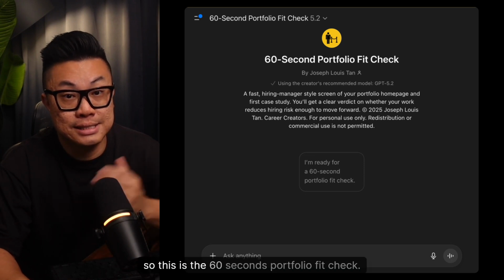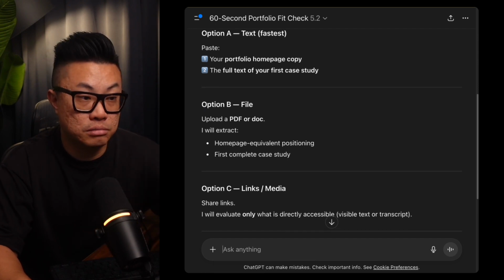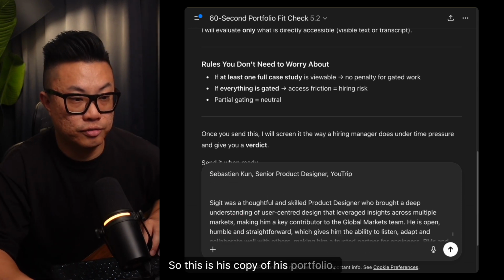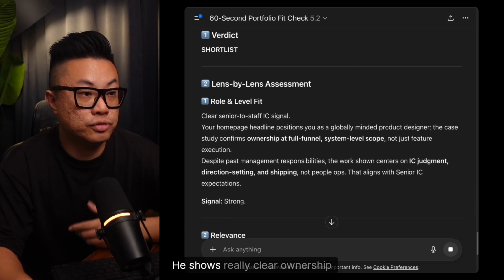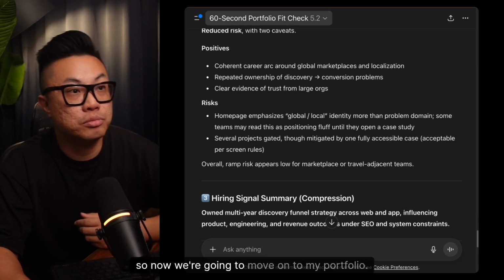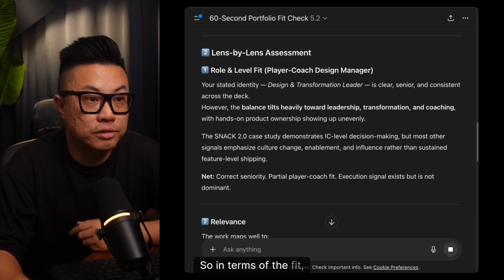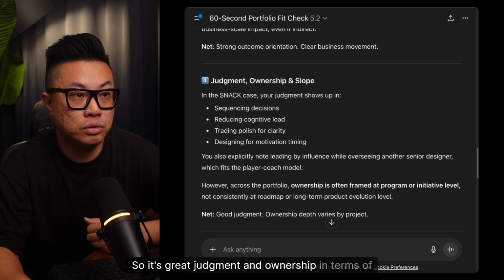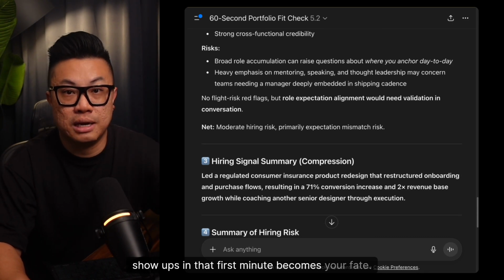I Built a GPT That Screens Design Portfolios Like a Hiring Manager (60 Seconds)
Hiring managers spend about 60 seconds on your portfolio.

Most designers never see what actually happens in that minute.

So I built a GPT to replicate the first-pass hiring screen — fast, skeptical, and signal-driven.

In this video, I run two real senior designer portfolios through the same tool:

→ One gets SHORTLISTED
→ One comes back BORDERLINE

Same level.
Different positioning.
Very different outcomes.

You’ll see exactly how the GPT evaluates:
- Role & level fit
- Relevance to real product problems
- Impact vs activity
- Judgment and ownership
- Narrative control
- Hiring risk

No coaching.
No fixing.
Just the filter.

This is the same GPT you can use yourself.

How to try it

You can run your own portfolio through the exact same screen:
1️⃣ Choose your role (Senior IC or Player-Coach Manager)
2️⃣ Paste your portfolio homepage + first case study or upload your PDF
3️⃣ Get your verdict in seconds

Your portfolio isn’t judged on effort.
It’s filtered on signal.

Whatever shows up in that first minute becomes your fate.